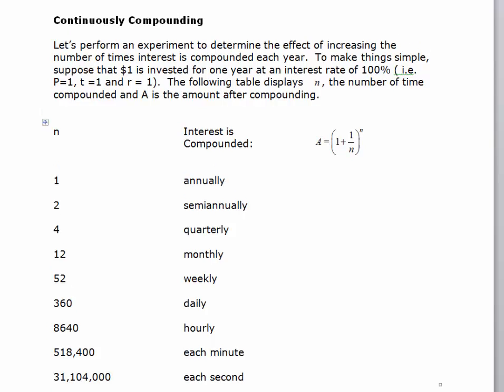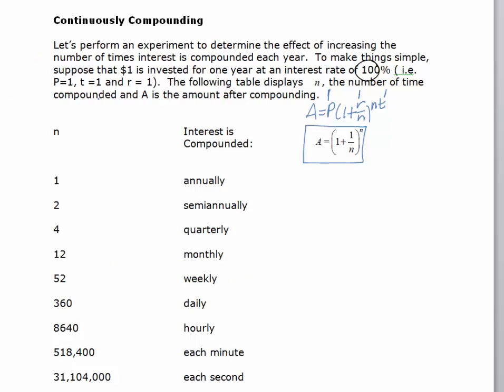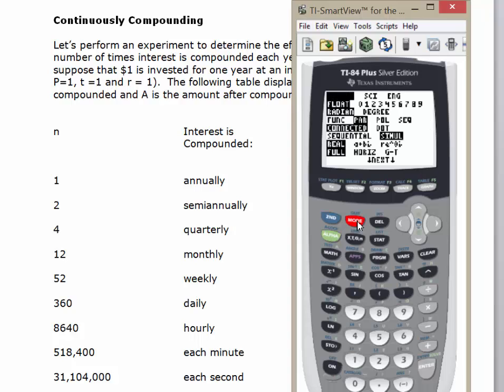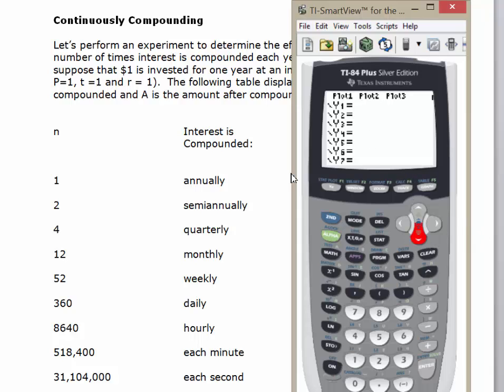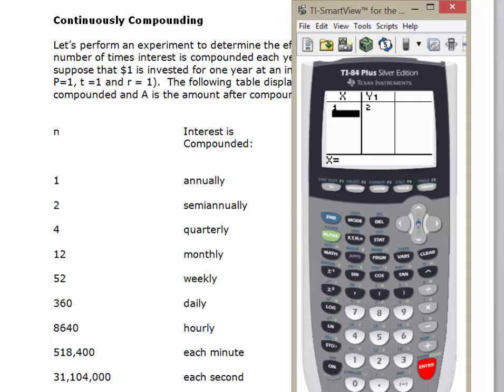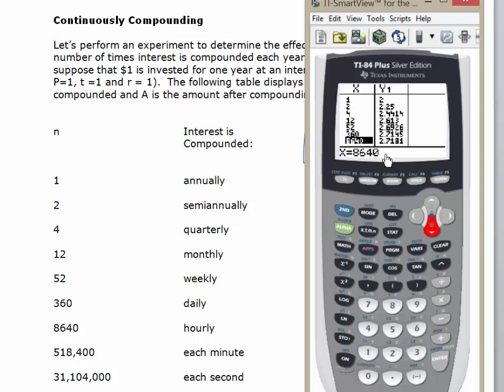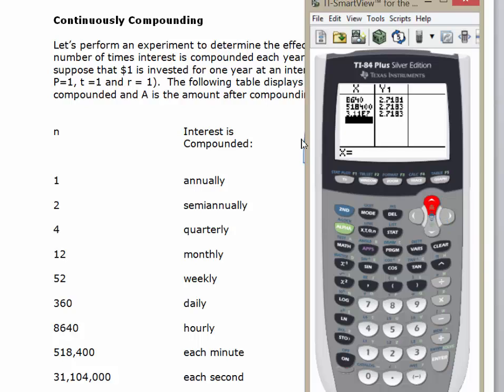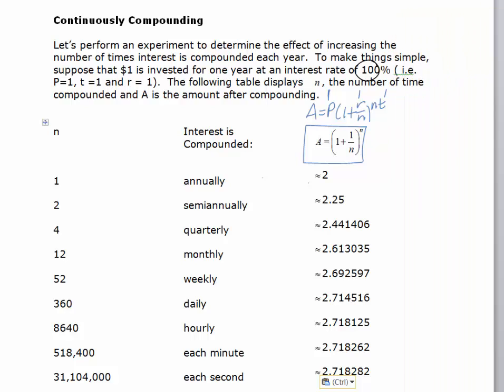Exponential Functions Part II-3